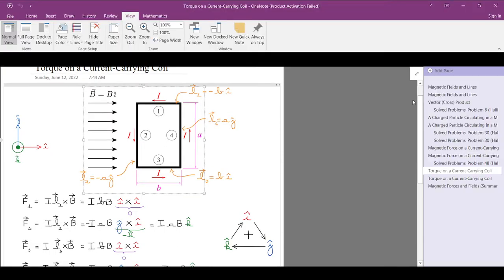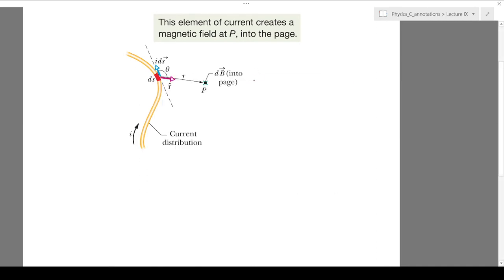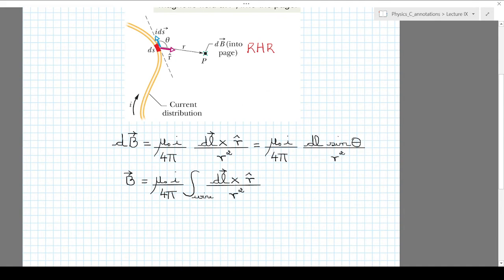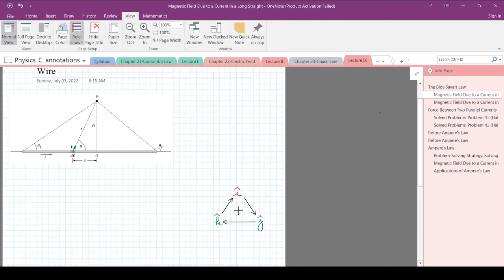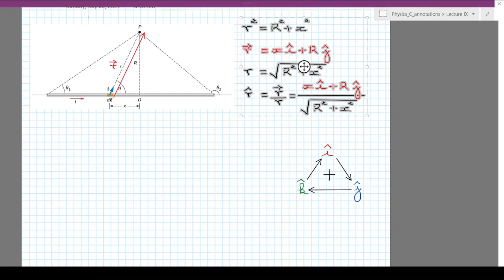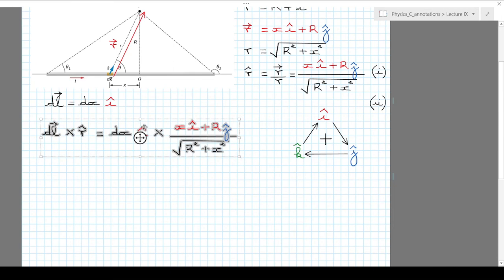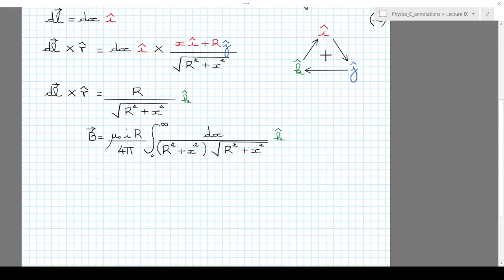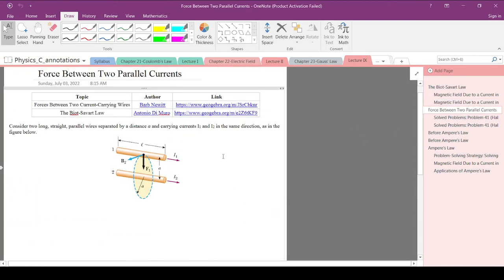Lecture X: The Biot-Savart Law